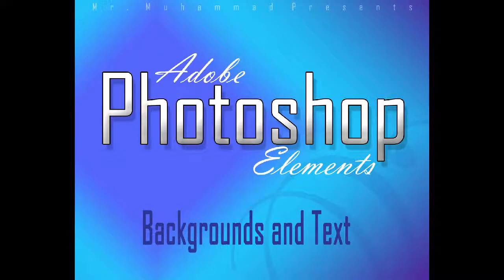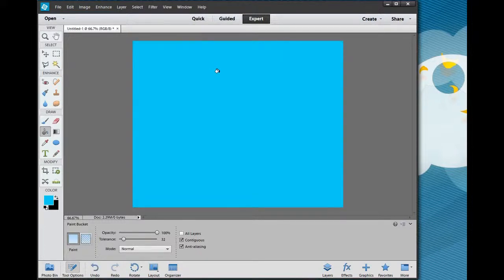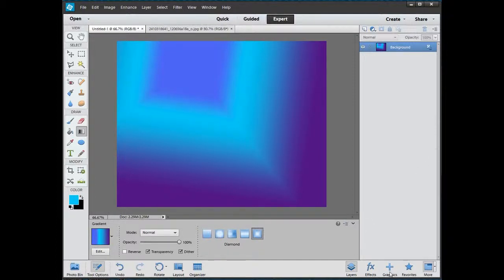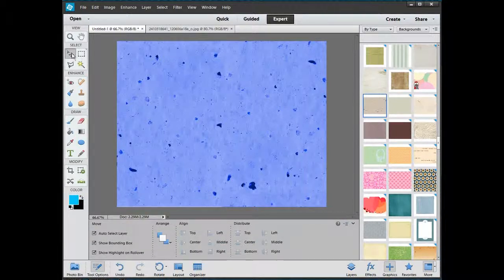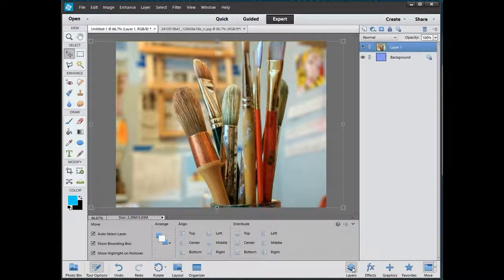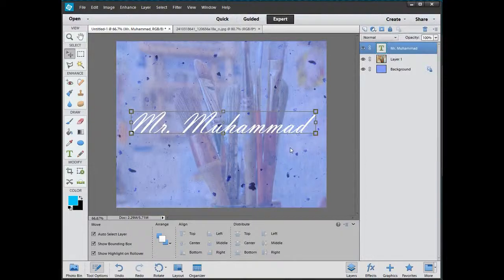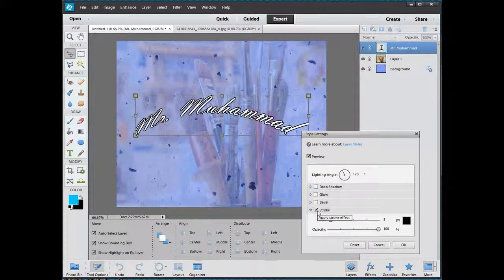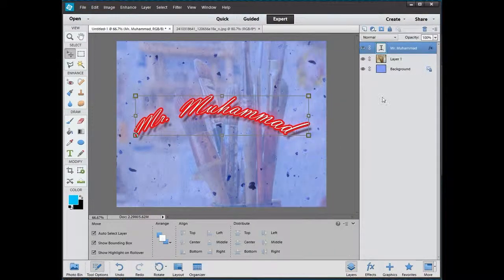Intro to Adobe Photoshop Elements 12 (Adding backgrounds and text)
How to add and edit backgrounds and text using Photoshop Elements